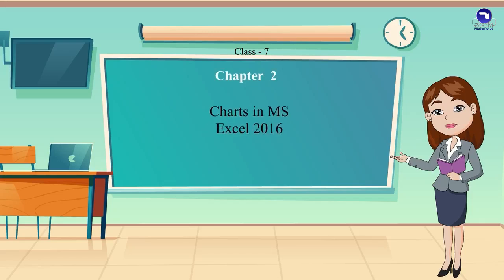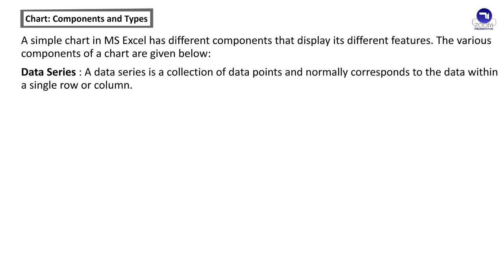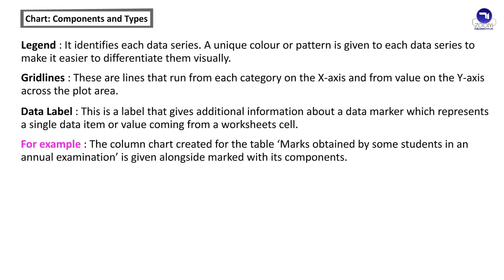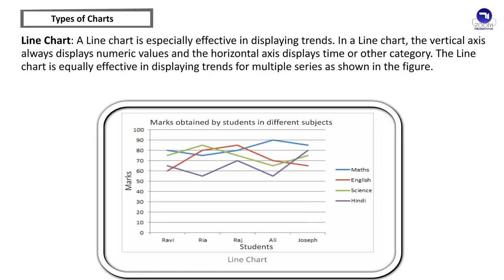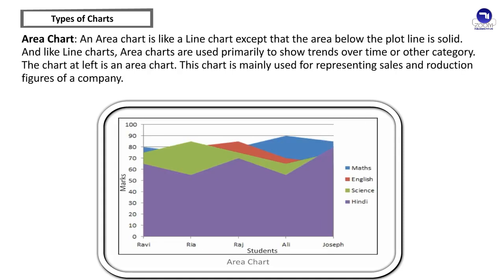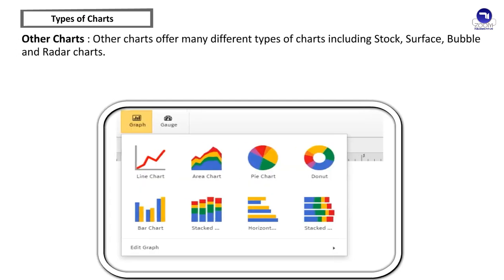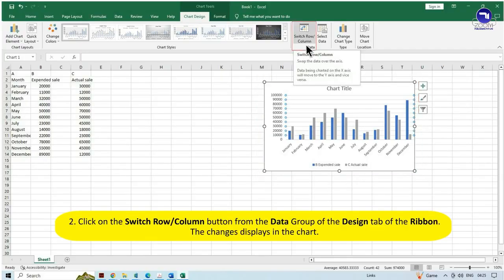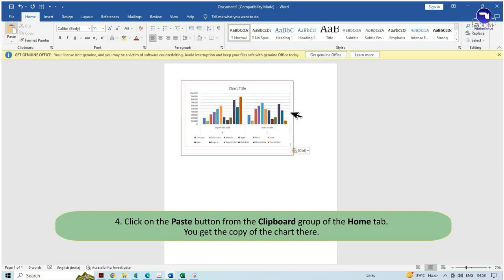Chapter 2 | Charts In MS Excel 2016 | Class 7 | Tech Today Computer